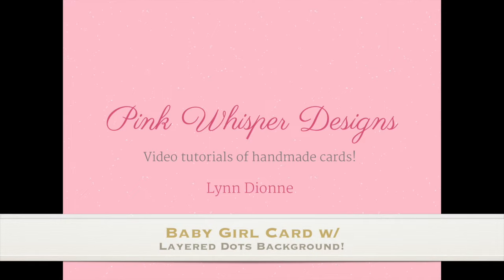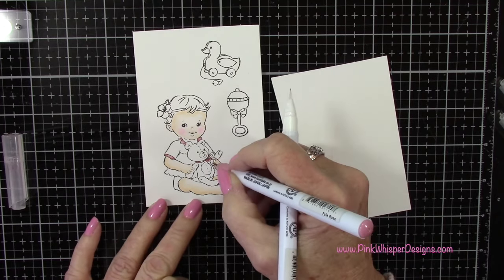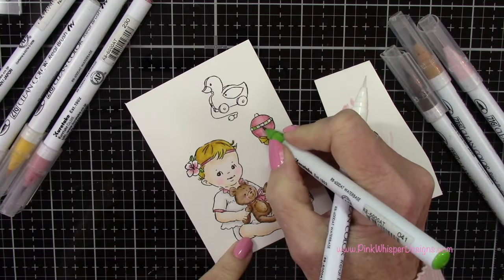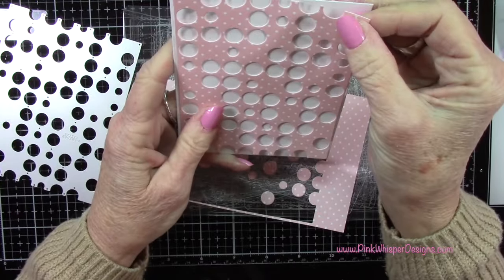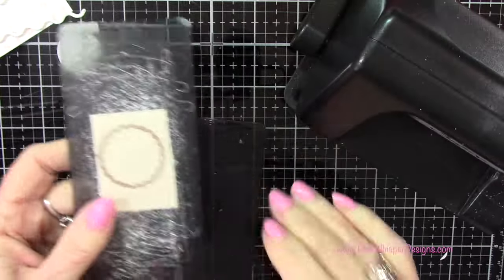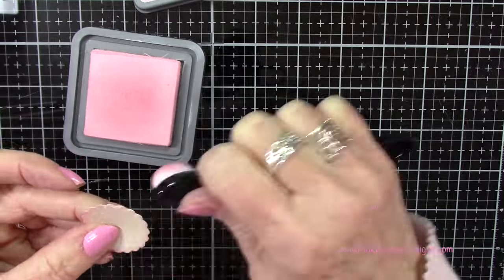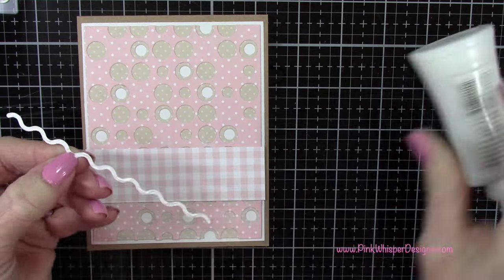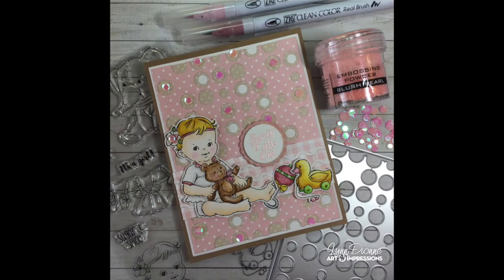Baby Girl Card w/ Layered Dots Background!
Art Impressions Baby Girl Set (5185)